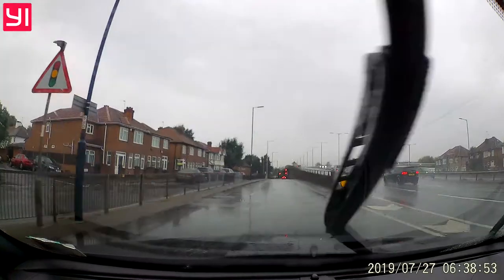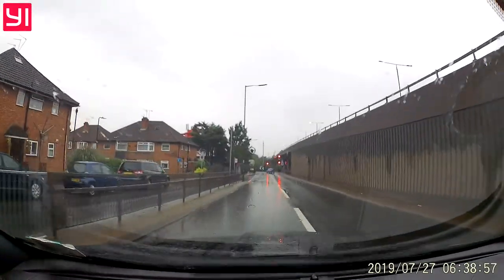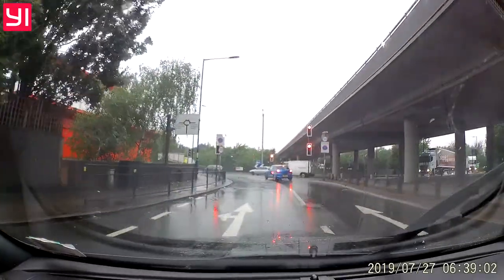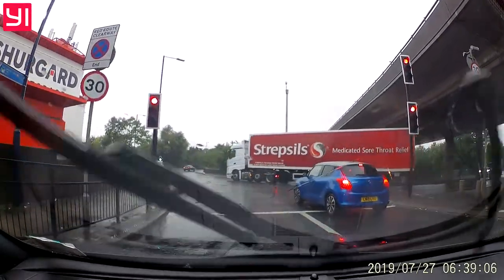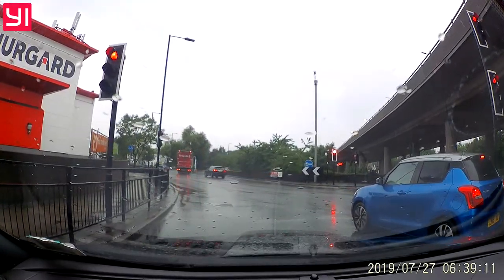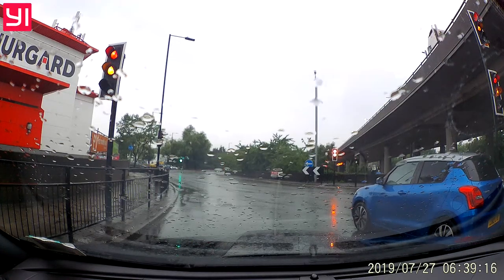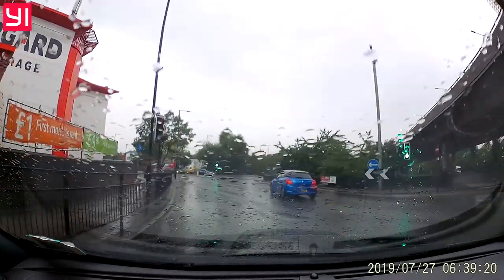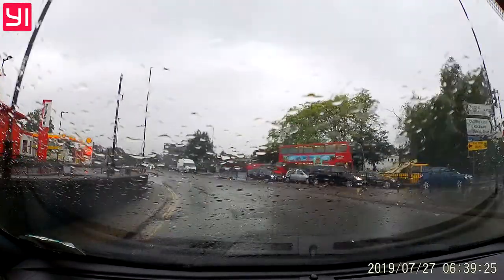Recorded on Yi Dashcam